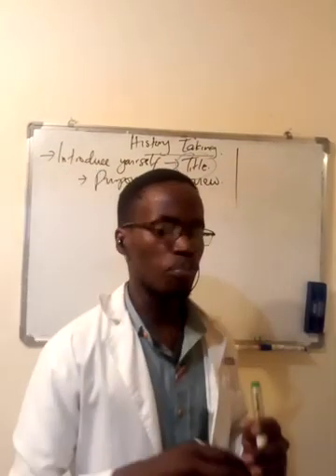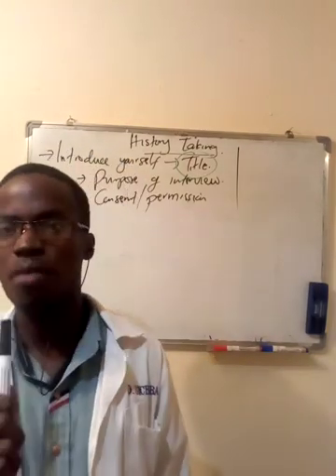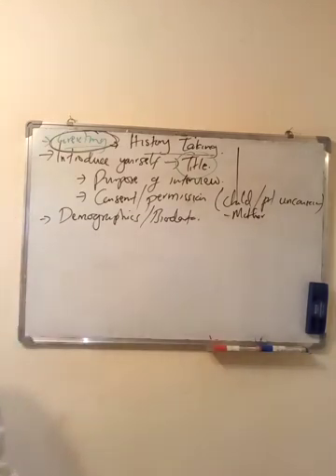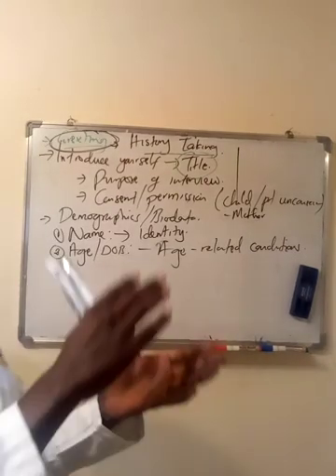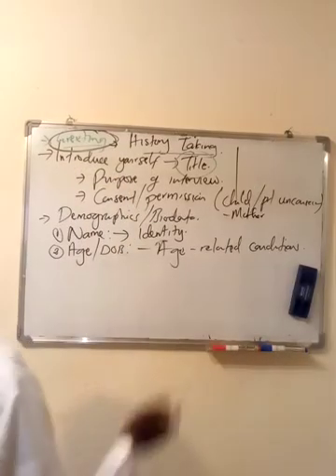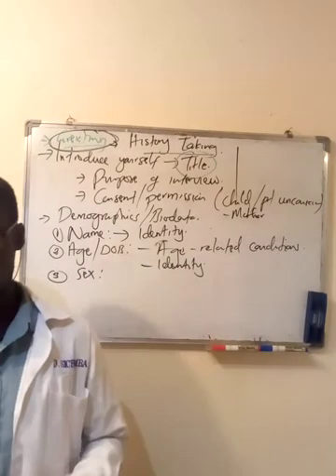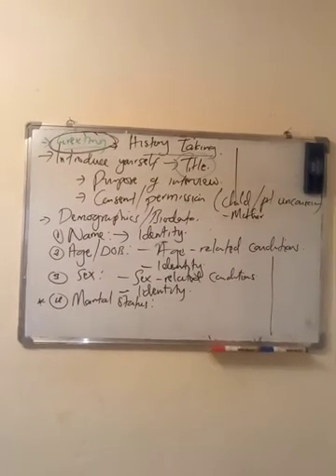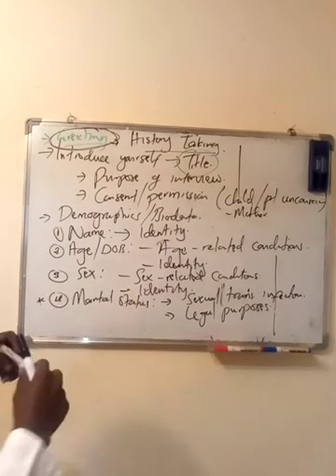HISTORY TAKING PART 2 (Patient's Demographics/Biodata)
This video explains what is involved in getting the patient's demographic information and the purpose